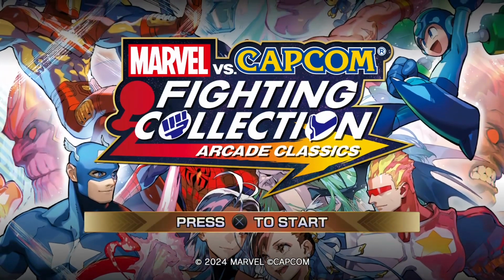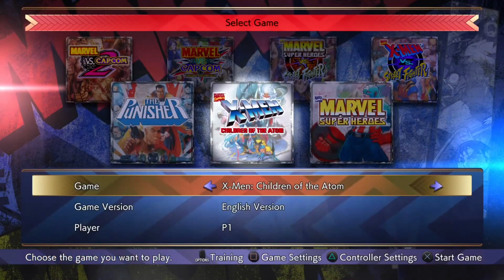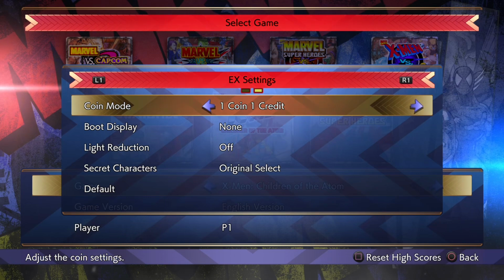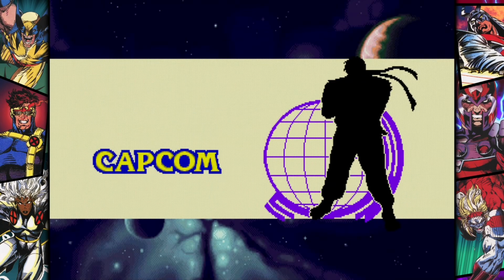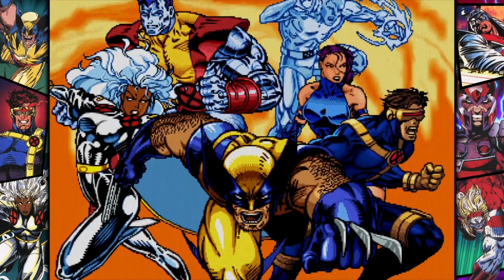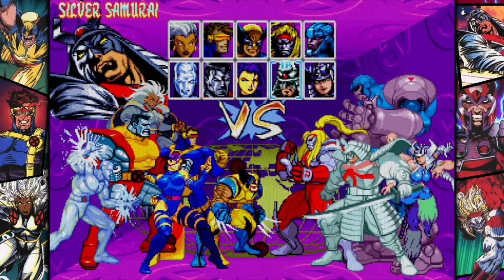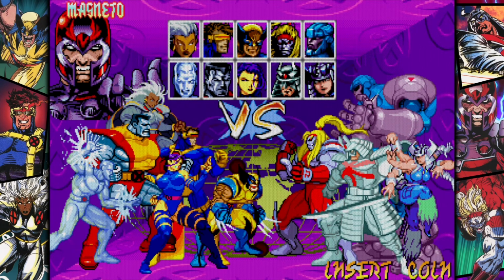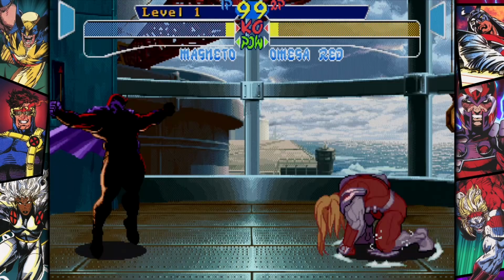How to unlock the secret characters in X-MEN:CHILDREN OF THE ATOM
In this video I show you how to unlock the three secret characters in X-MEN:CHILDREN OF THE ATOM from MARVEL VS CAPCOM FIGHTING COLLECTION ARCADE CLASSICS!

The three secret characters are..
Akuma (Street Fighter)
Juggernaut
Magneto